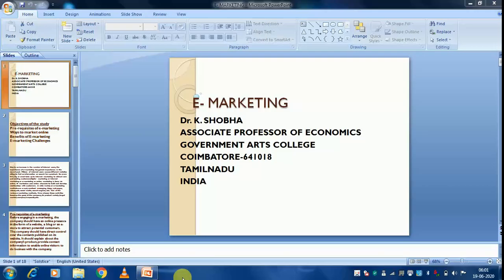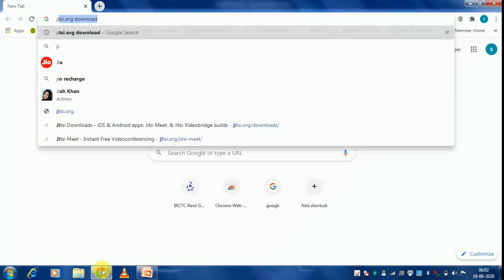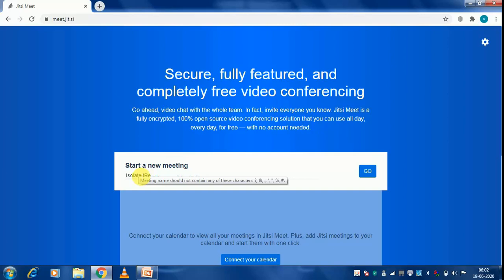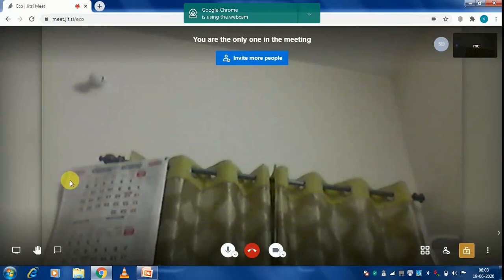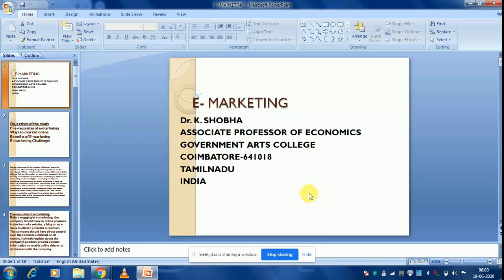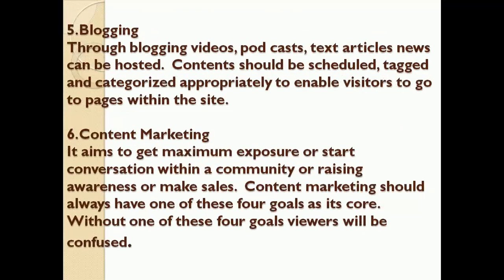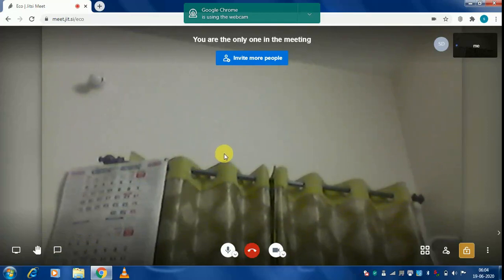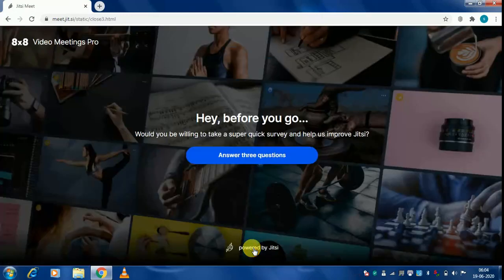HOW TO SHARE YOUR SCREEN IN JITSI MEET AS RESOURCE PERSON OR AS A PROFESSOR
SHARE YOUR SCREEN IN JITSI MEET AS RESOURCE PERSON OR AS A PROFESSOR